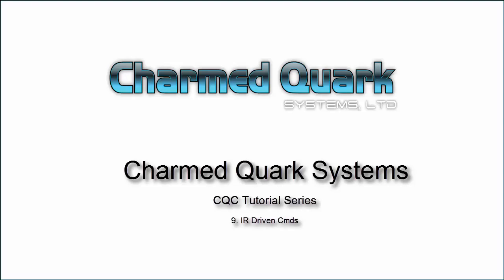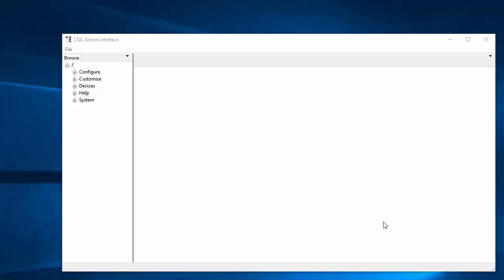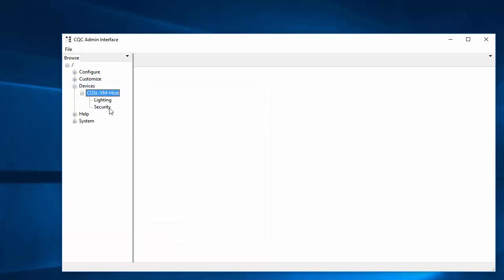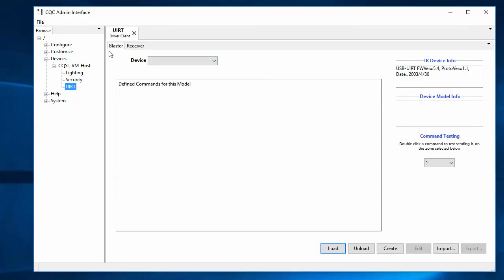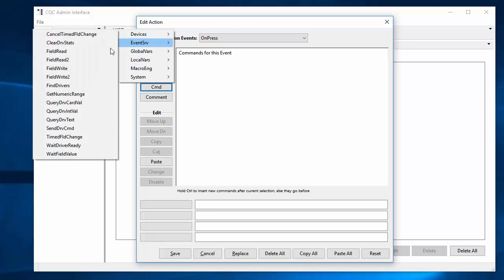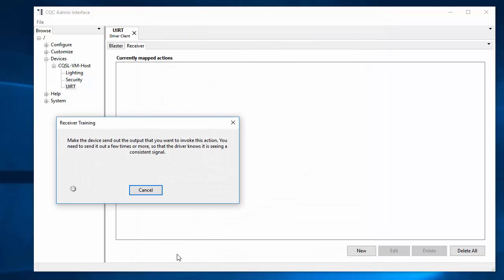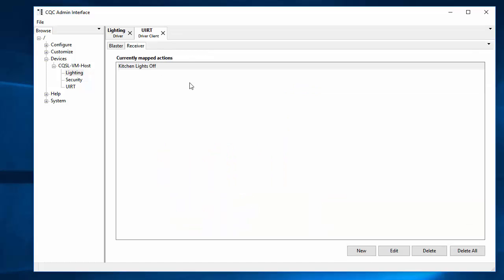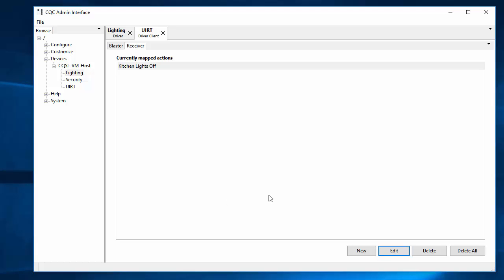CQC 5.0 - IR (serial/HTTP/socket) Driven Commands